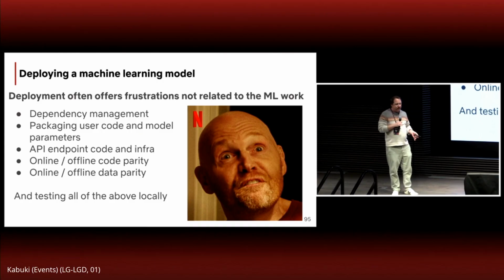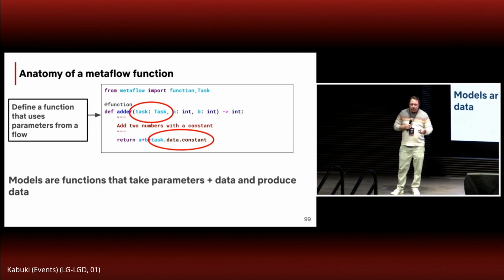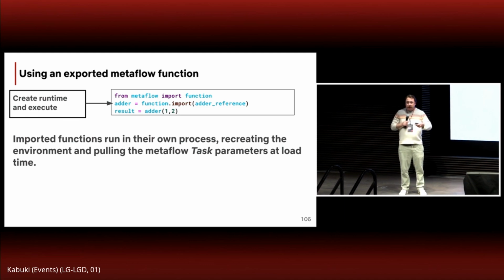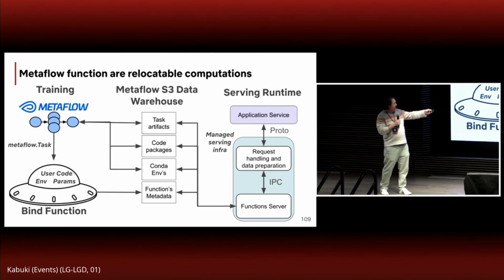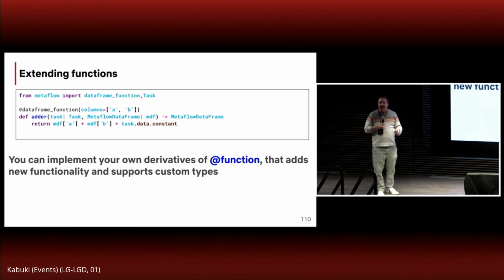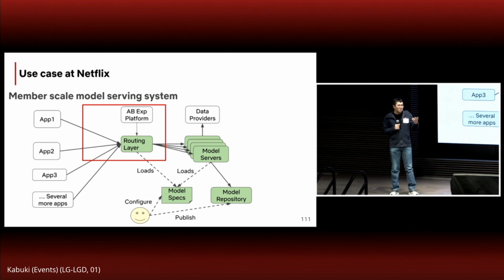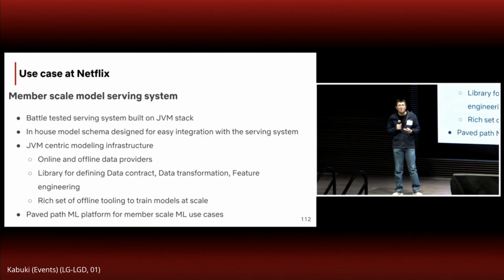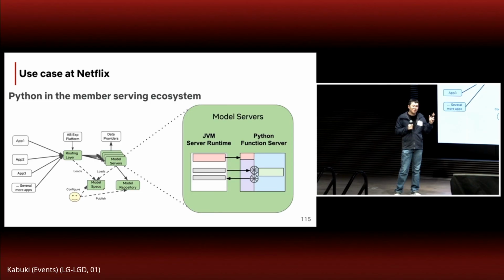Metaflow Functions - David Berg, Fan Yang